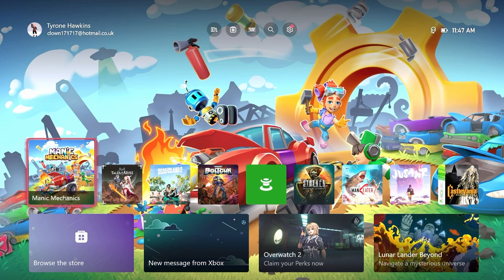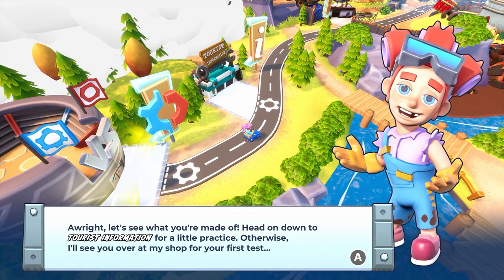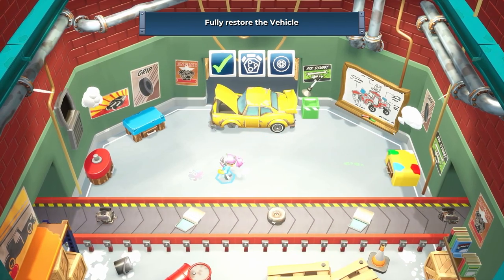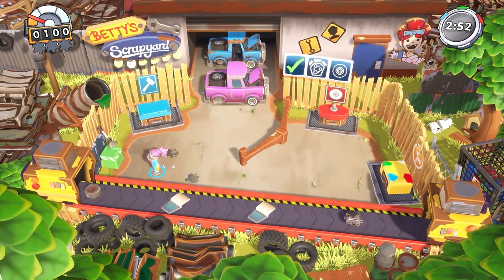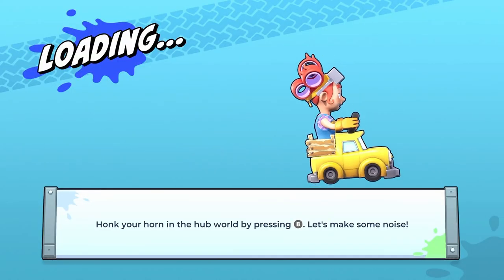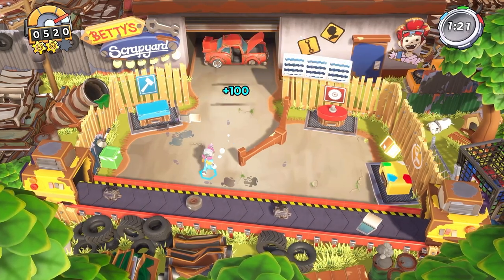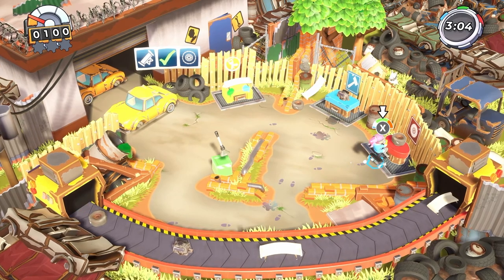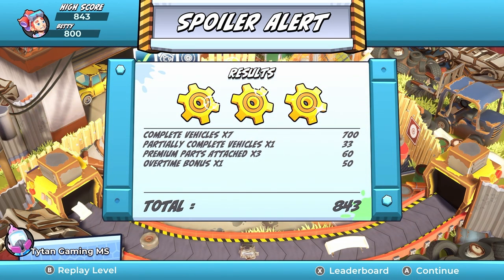Tytan Tries - Manic mechanics - Xbox SX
This week on Tytan Tries, we're diving into Manic Mechanics, a couch co-op party game set on Octane Island where the goal is to become the top mechanic. The game starts with a simple mini-game that gradually becomes more complex and challenging. It seems like it could be a lot of fun with friends. Although couch co-op party games are less common these days, this one effectively captures that nostalgic, old-school vibe.

My PC:
-CPU: AMD Ryzen 5800x3D 8C 16T @4.40Ghz
-RAM: 32GB Corsair Vengeance RGB @3600Mhz
-MB: MSI MPG X570 Gaming Pro Carbon WIFI
-GPU: Nvidia RTX 4080 16Gb ROG STRIX
-SSD 1: Samsung 860 Evo 250Gb
-SSD 2: Samsung 860 Evo 500Gb
-SSD 3: Samsung 970 Evo 500Gb (M.2 Boot Drive)
-SSD 4: Samsung 980 Pro 2Tb (M.2 Game Drive)
-HDD 1: WD Red 4Tb (Recording & Storage)
-Case: Corsair Obsidian D500
-Keyboard: Corsair K95 RGB Platinum
-Mouse: Corsair Scimitar RGB Elite
-Mic: Wave DX On The Wave XLR
-Cam: Logitech 920
-Headset: Corsair Virtuoso RGB
-Headset 2: Corsair HS60 (Older Systems)